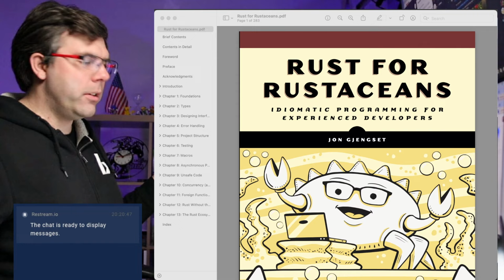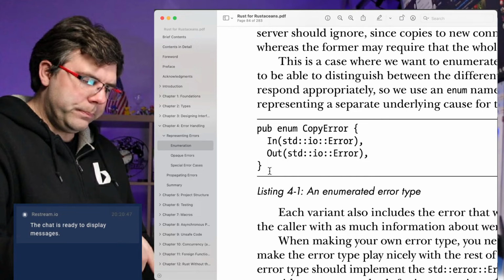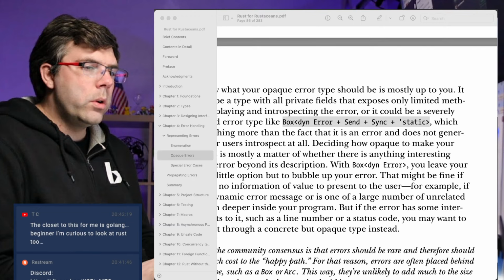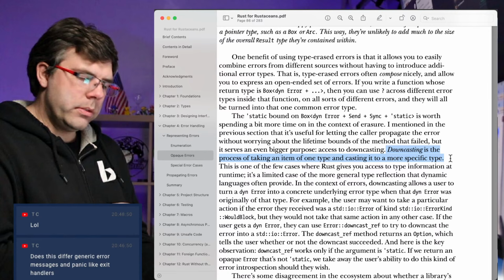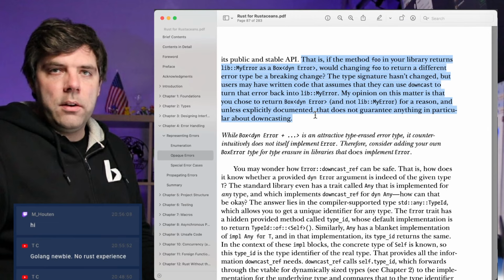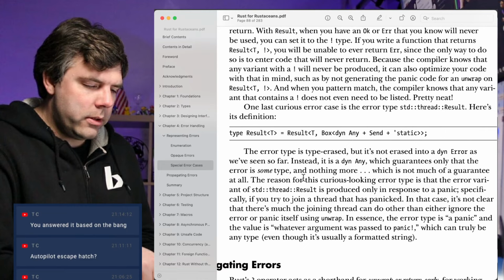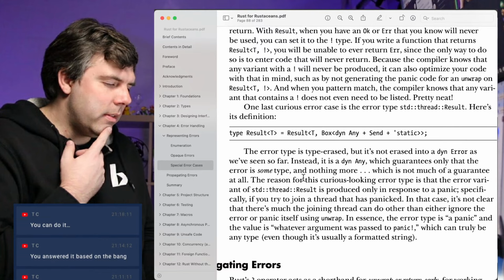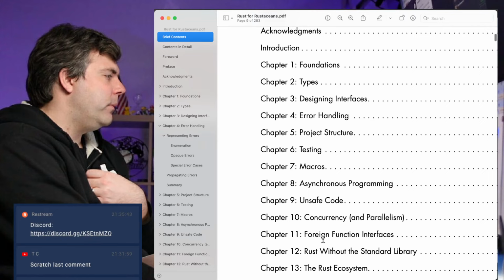Rust Study & Hangout: "Rust for Rustaceans" Chapter 4: Error Handling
Reading "Error Handling" from this book:
"Rust for Rustaceans" by Jon Gjengset